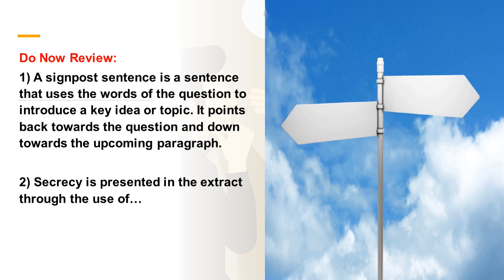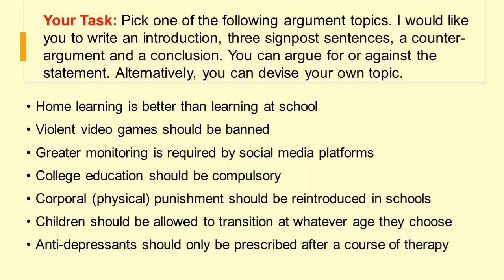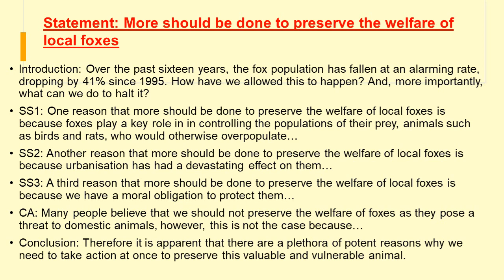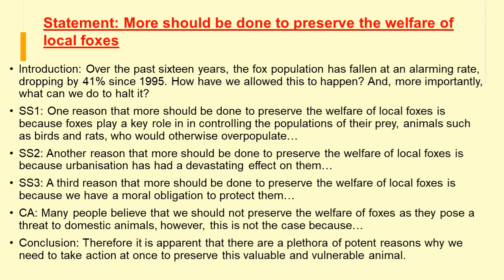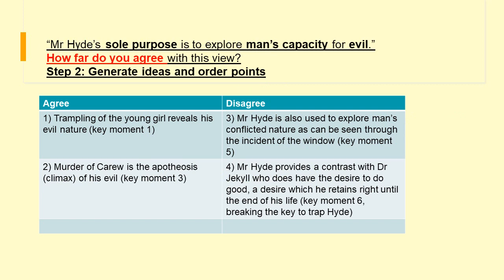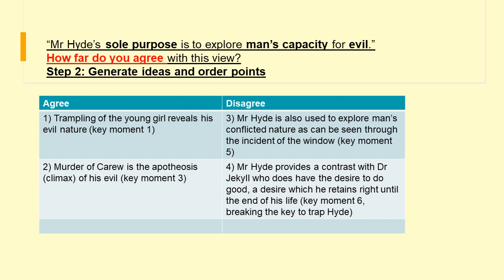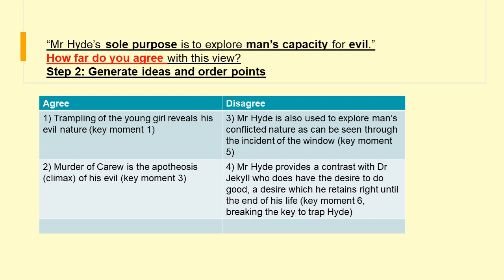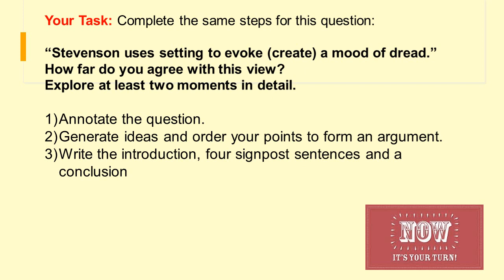Lesson: Structuring an Argument